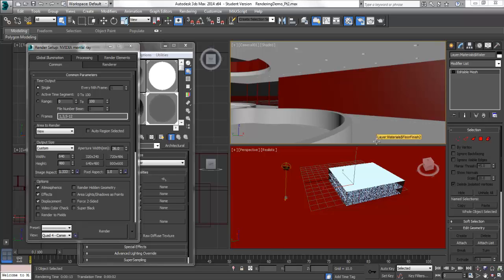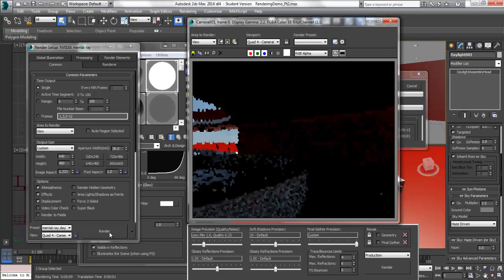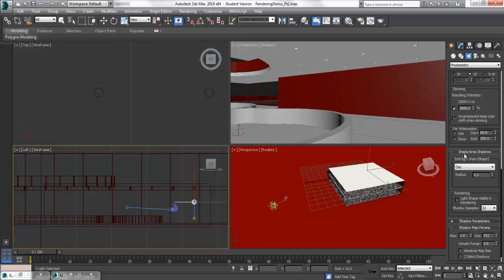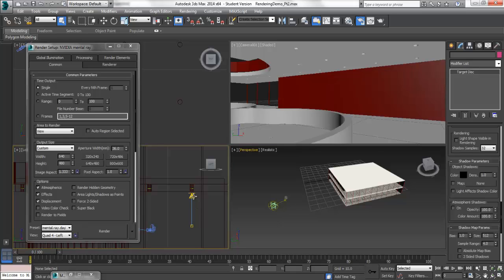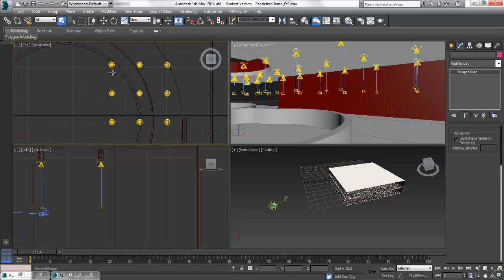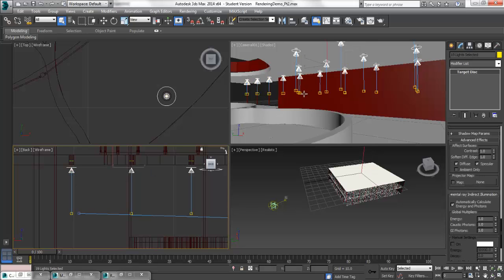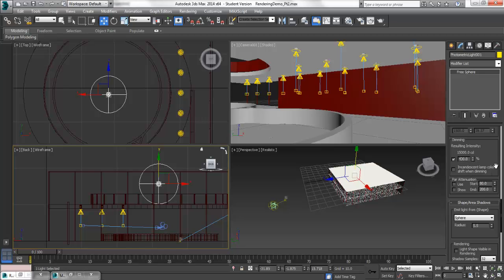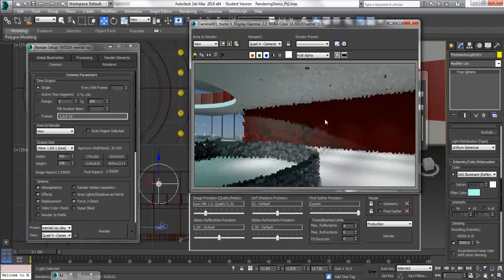Rendering InteriorLights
Placing Interior Spotlights and setting them up for rendering.